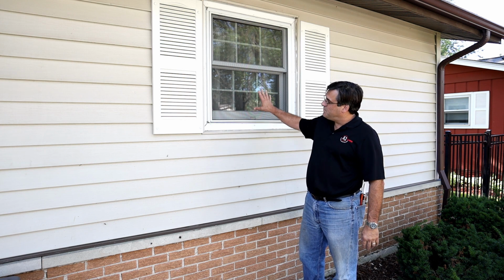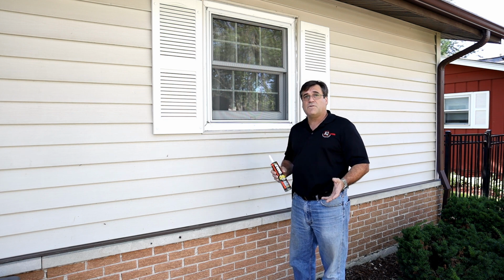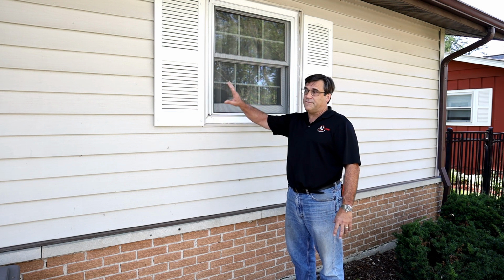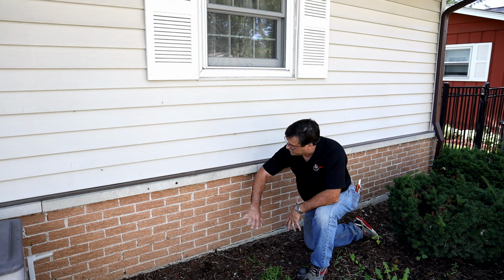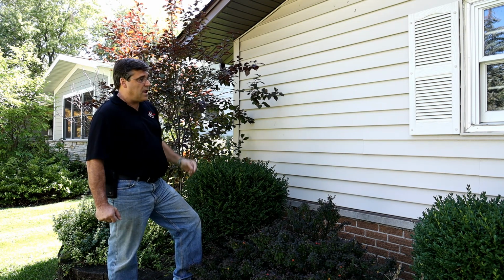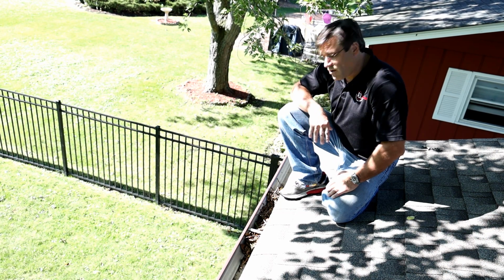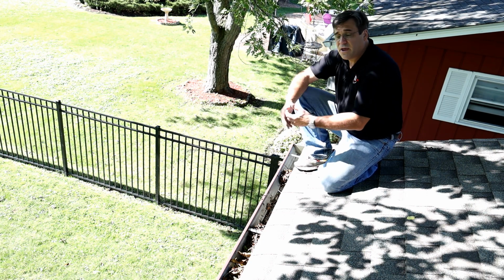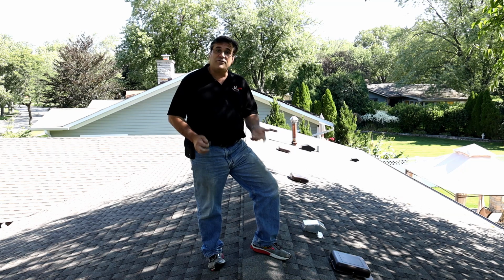Preparing Your Home For Sale Pt 2 | Downers Grove Real Estate Agent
Part 2. You've decided to put your home up for sale, now what?
Downers Grove real estate agent, Slav Polinski shares some tips for getting your home prepared for sale. In part two, he shares tips on preparing the exterior of your home for sale along with local home inspector Bob Casey of "A1 Home Inspections."